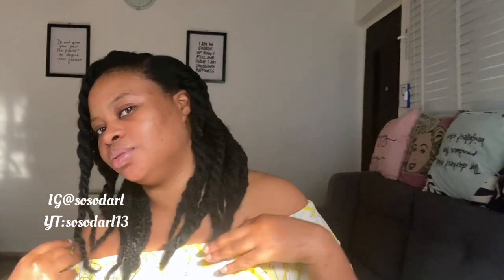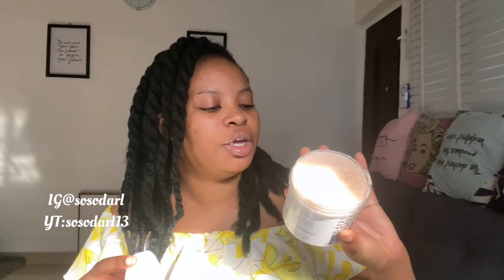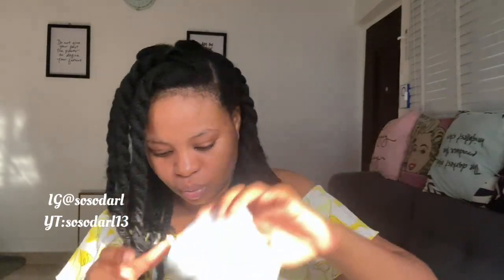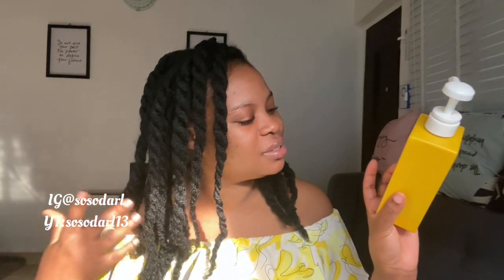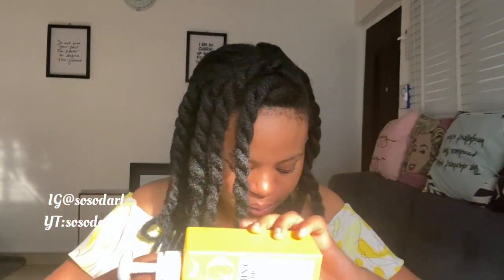My skincare favorites (what I use to achieve glowy healthy skin)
This is the longest video I’ve ever done so please forgive my mistakes and eccentricities lol. I’m simply sharing with you what I have in my skincare stash and how I use them.